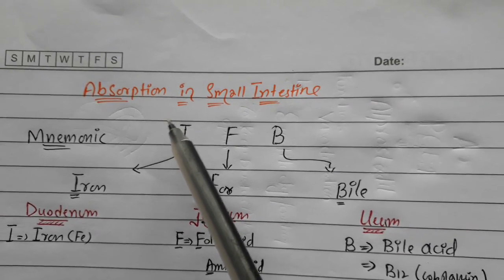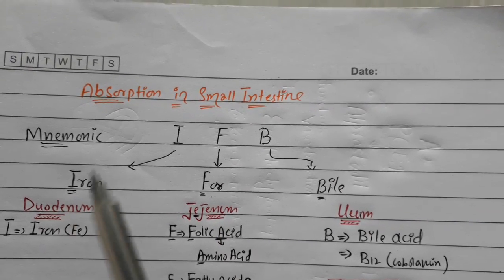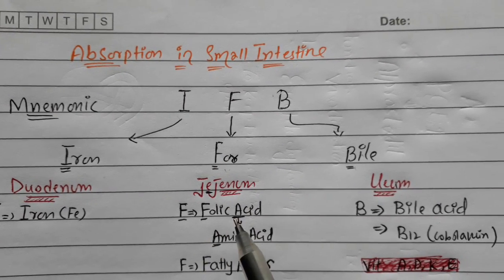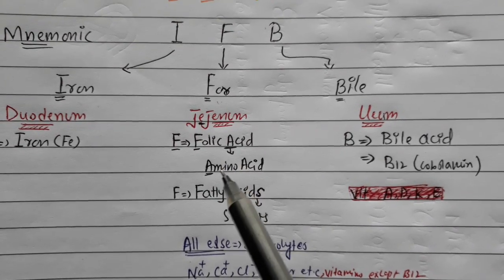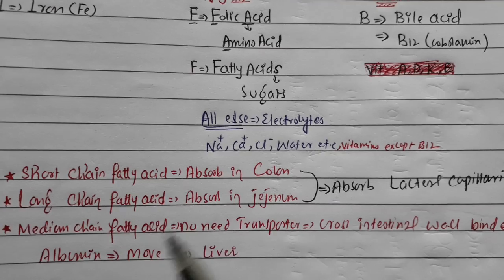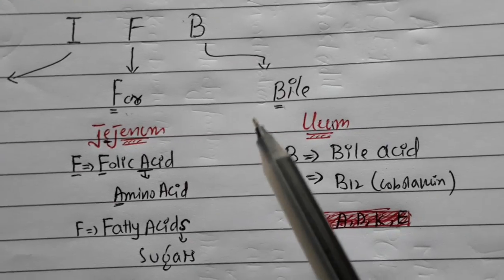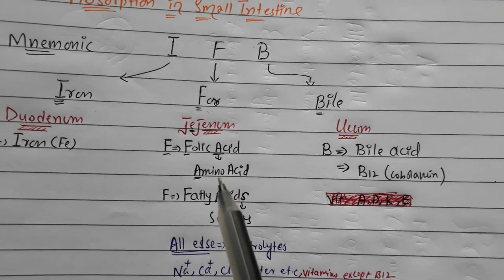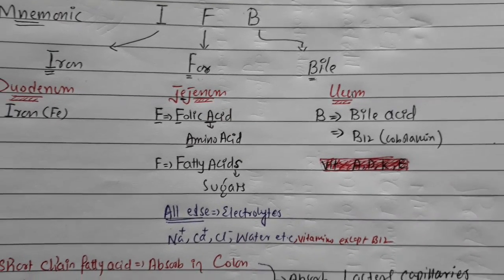Absorption in small intestine with Mnemonic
Absorption in Dueodenum, Jejenum and ileum.. super easy way to remember